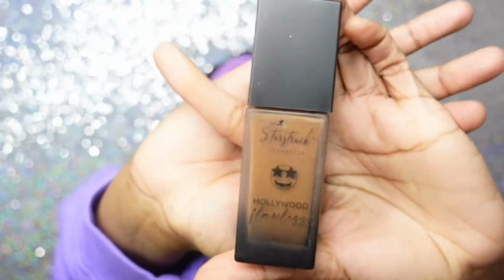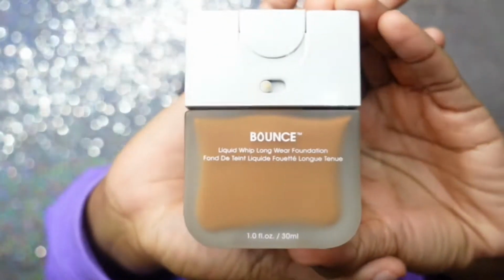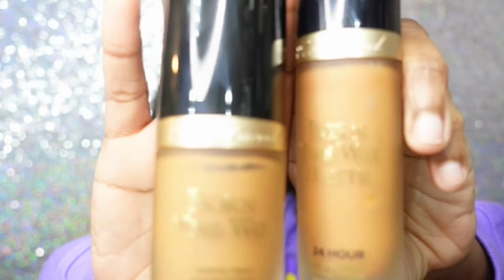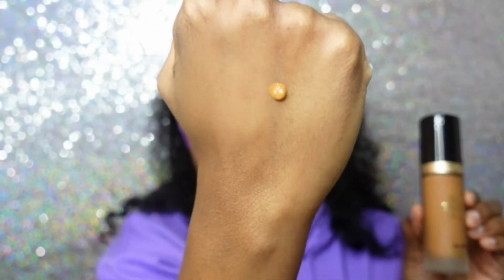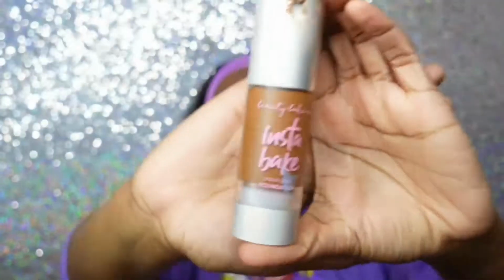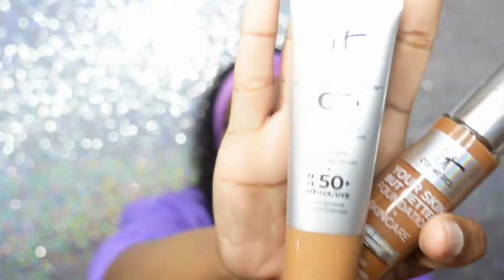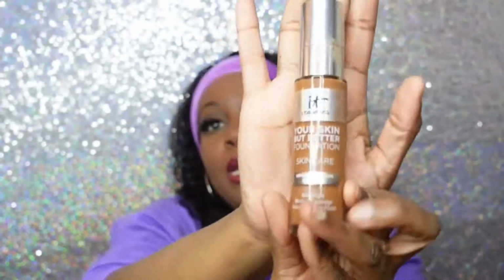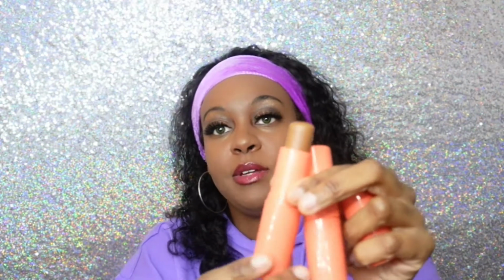*Ring the Alarm* Favorite Foundation Update!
Hey Rockstars! I finally got around to giving you guys a foundation review and update.

We are also halfway to 500 rockstars!!! lets keep those numbers climbing!!

🐦 taliajanette01
👻 aceofhavoc01